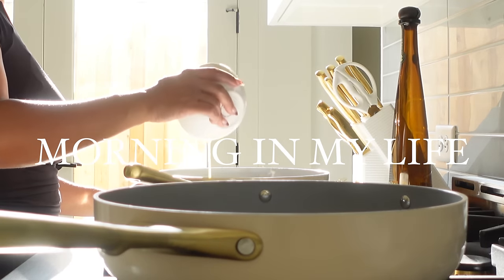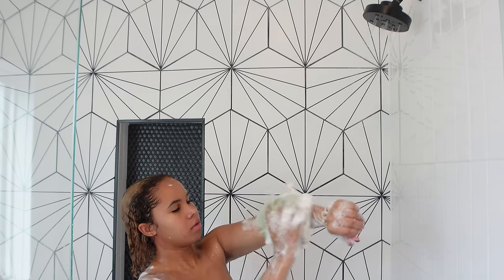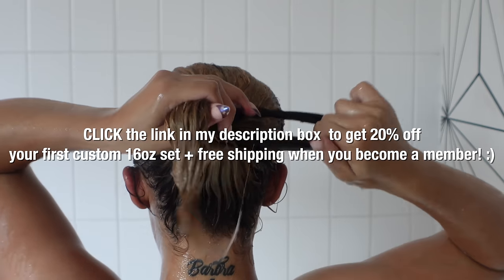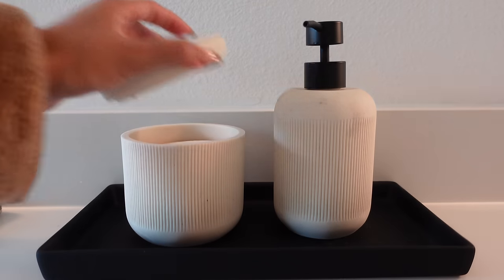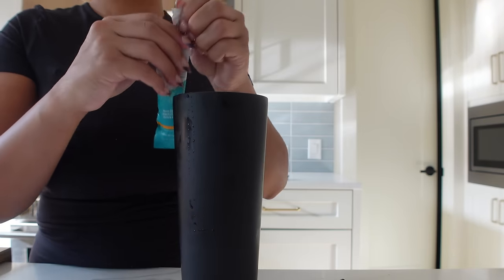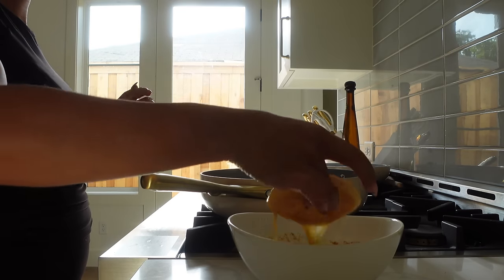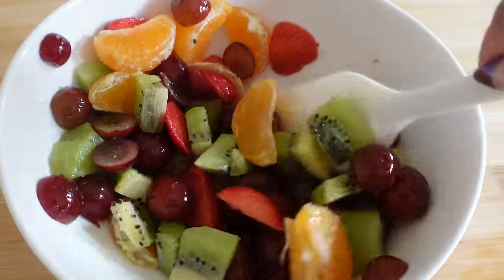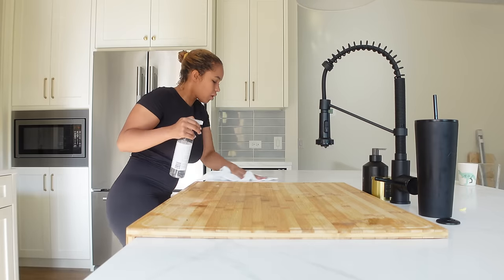REALISTIC MORNING IN MY LIFE W/ A NEWBORN| MORNING ROUTINE MCKENNAWALKER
In today's video I am giving you guys a glimpse of what a typical Saturday morning looks like as of mom of two toddlers and a new born.
LINKS
Reusable Gallon Freezer Bags 6 pk
Cutting Board
Thayer’s witch hazel
NYX this is milky lip gloss
Mario badescu facial spray
Eco tools bath gloves
Megababe daily deodorant
Fenty beauty match stix
White Cereal Soup Bowls
Elta MD sunscreen
K E E P U P W I T H K E N N A